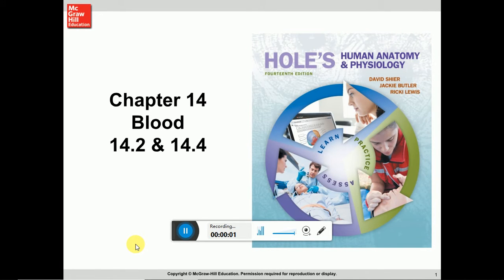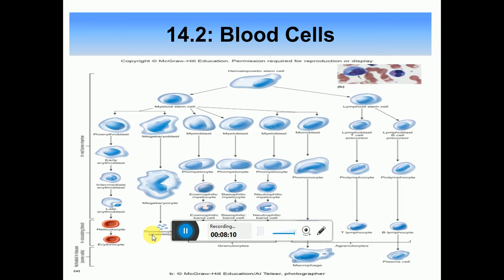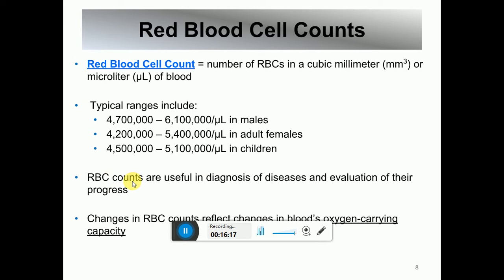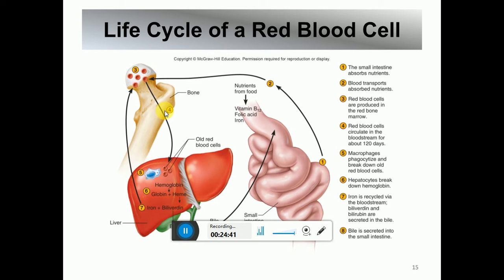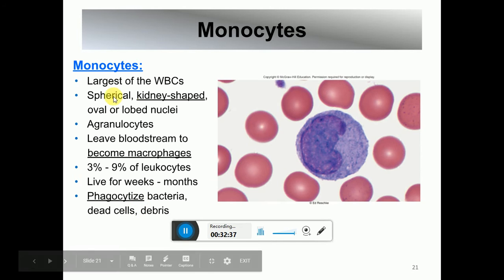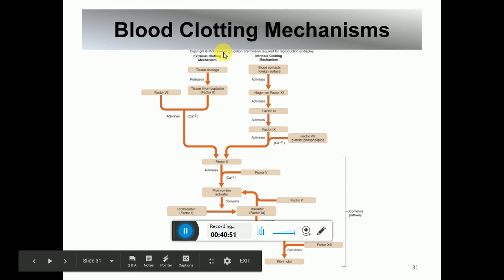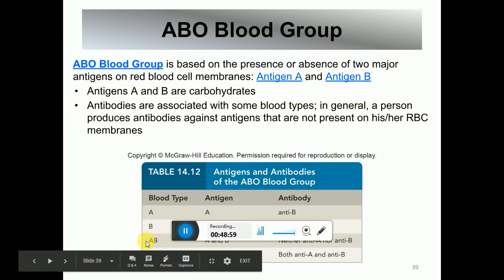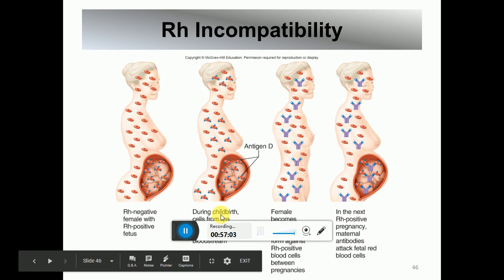Ch 14 Blood AP2